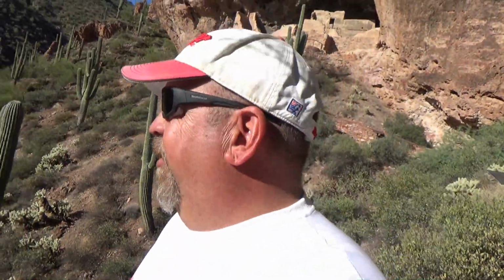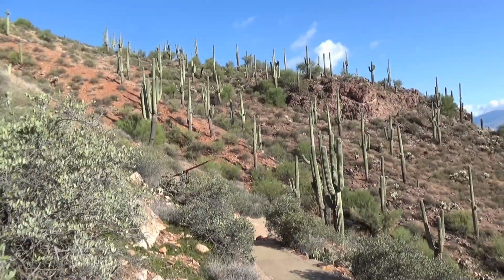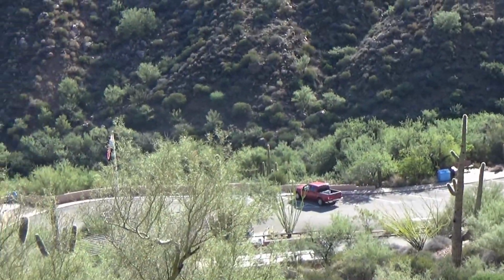Tonto National Monument Arizona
A short but very cool stop at this awesome National Monument east of Phoenix Arizona.